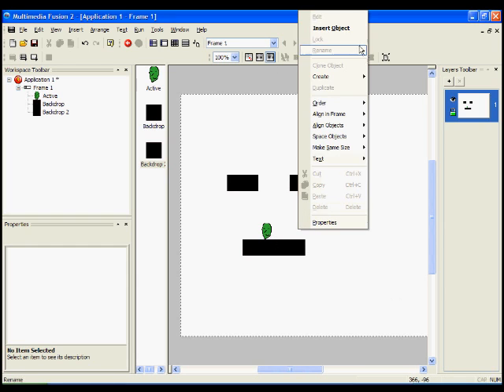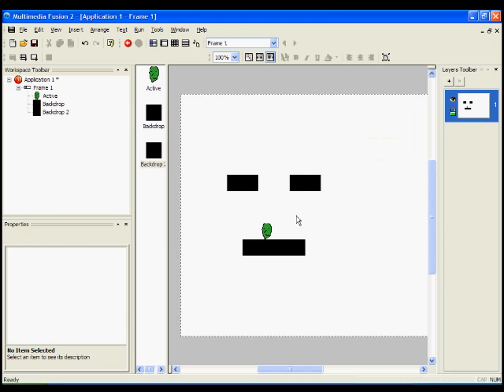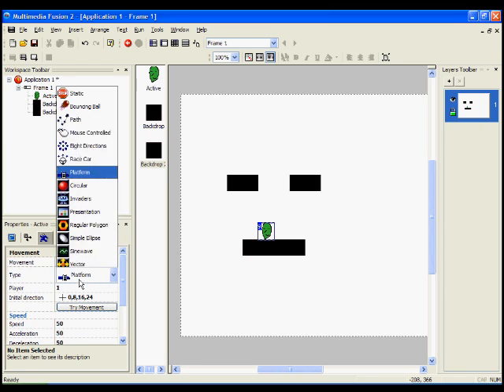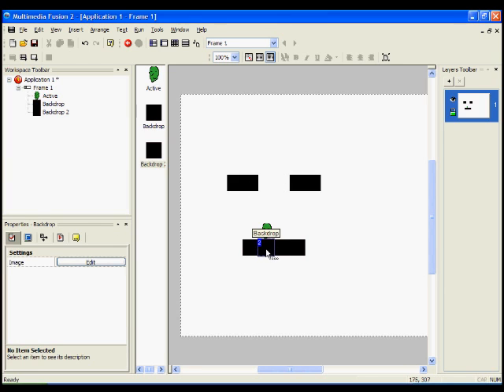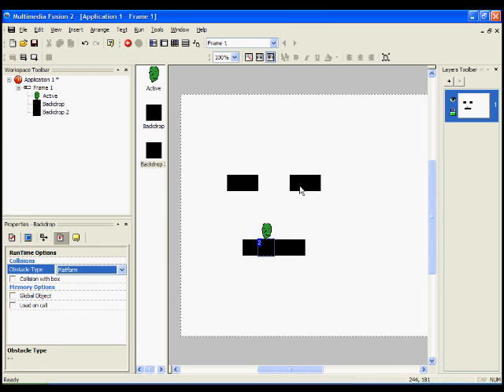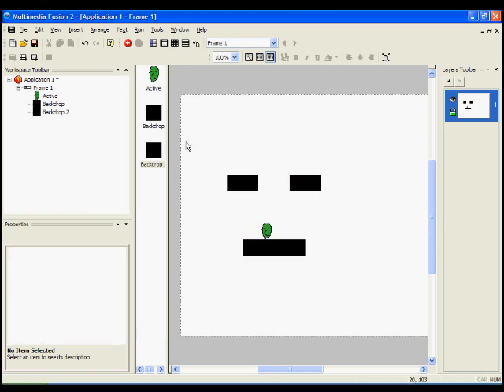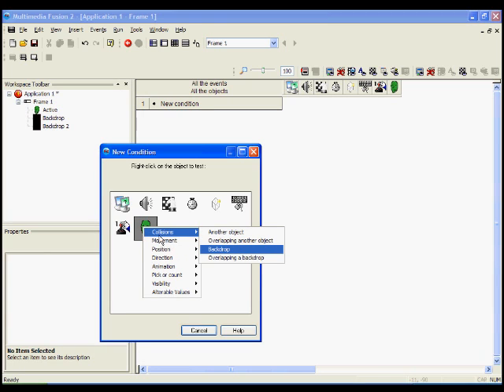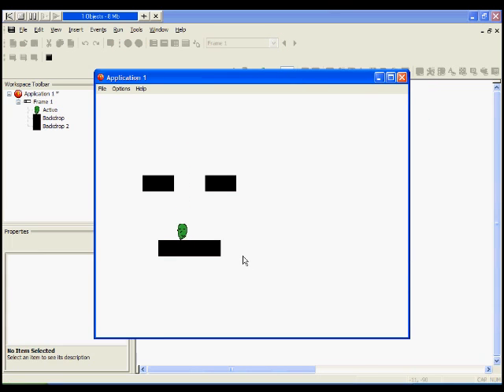Multimedia Fusion 2 Plaform movement tutorial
I don't think a tutorial could get more basic, but it's those which help people the most.

● PC Specs: Intel 6300 @ 2.6 Ghz, 8 GB RAM, Geforce 8800 GTS 640 MB.